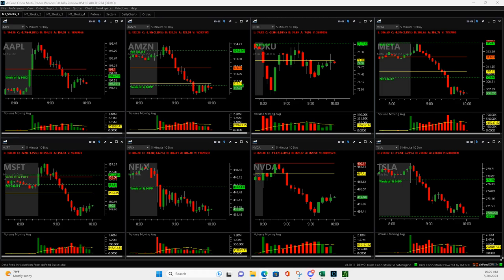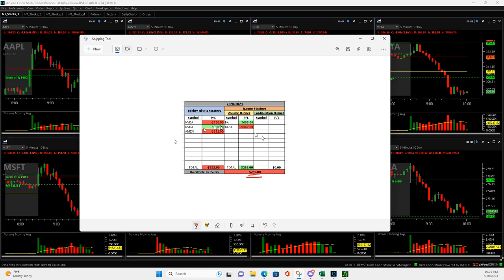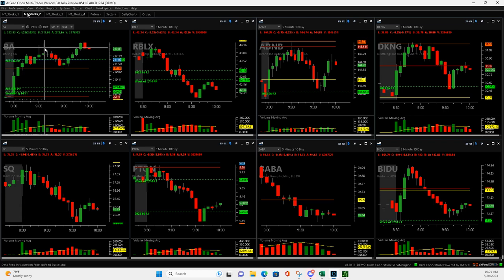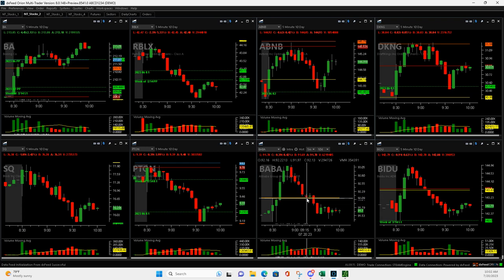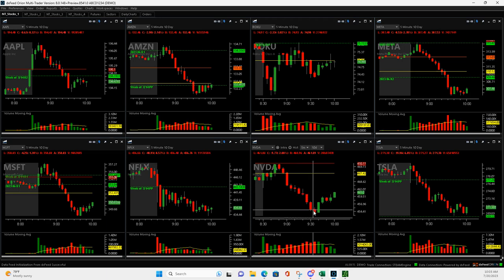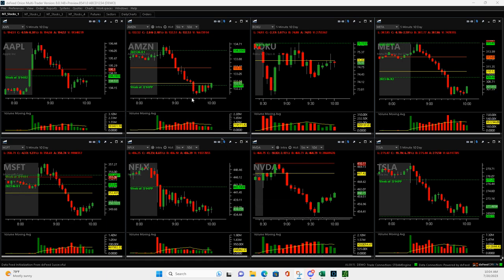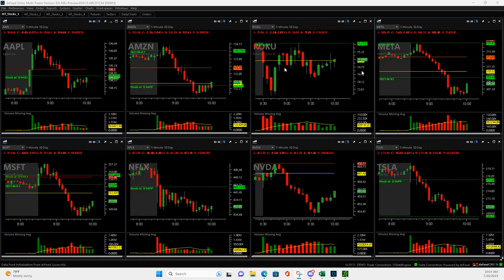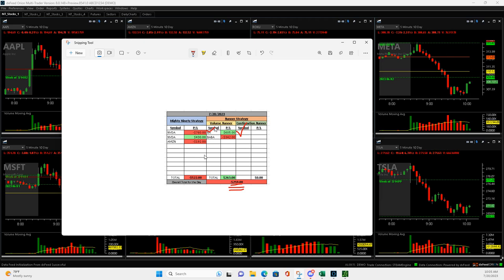Day Trading Recap - July 20, 2023